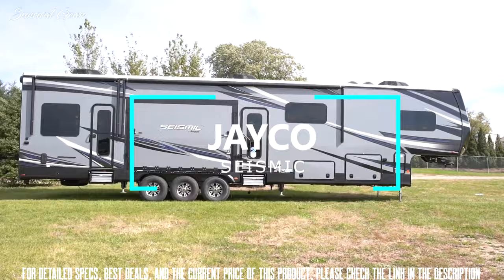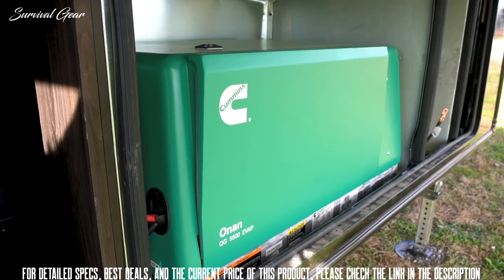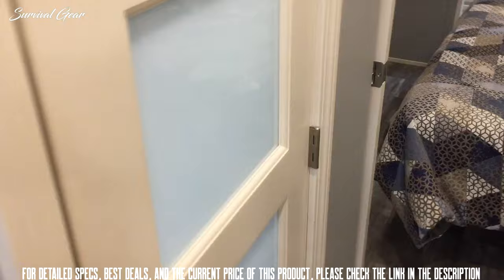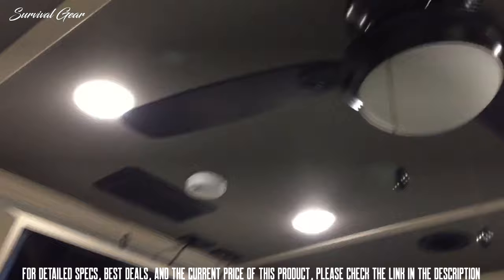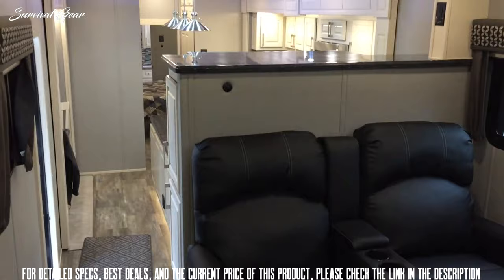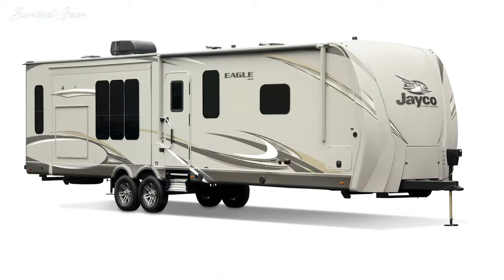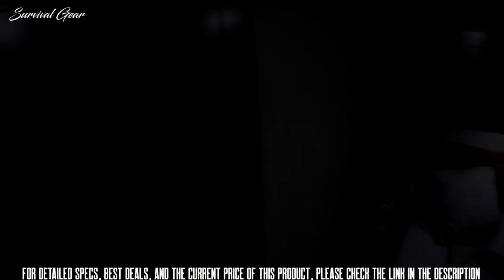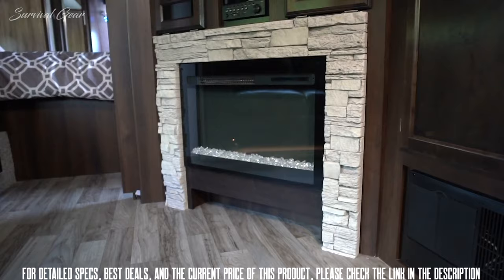TOP 5: NEW LUXURY TRAILERS 2019 | Must Watch Travel Trailers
Are you looking for the best NEW LUXURY  TRAILERS of 2019? These are some of the coolest LUXURY  TRAILERS we found so far:

✅1. BRUDER EXP-6 EXPEDITION TRAILER 2019
✅2. Bruder EXP-4 OFF-ROAD EXPEDITION TRAILER 2019
Special limited offers:

trailer new luxury trailer, best luxury tailer, new travel trailers, best luxury travel trailers 2019, luxury trailer, luxury travel trailer, luxury travel trailer 2020, luxury travel trailers 2019.